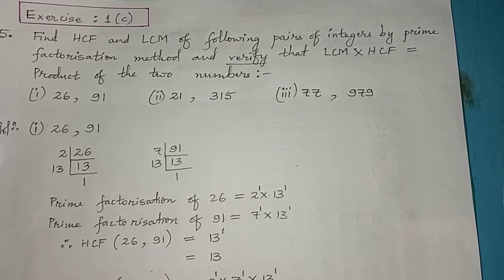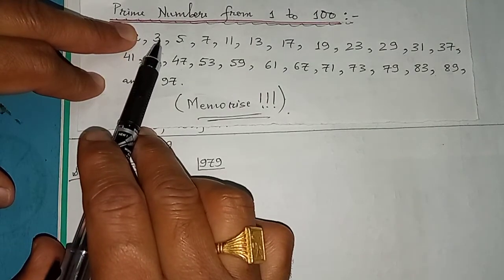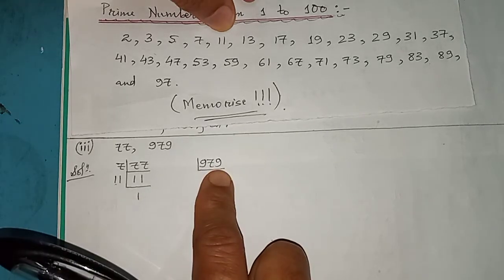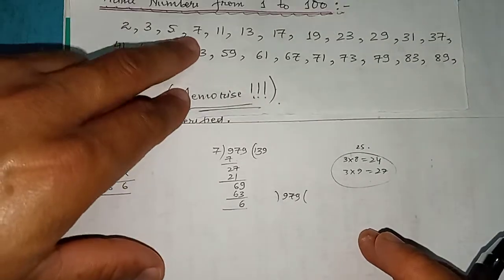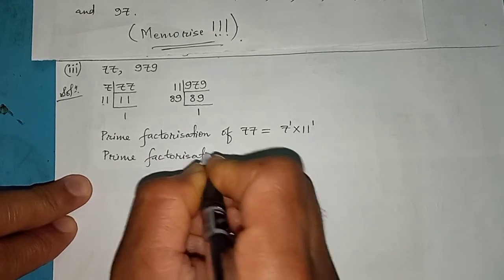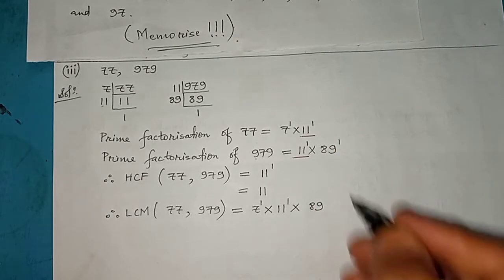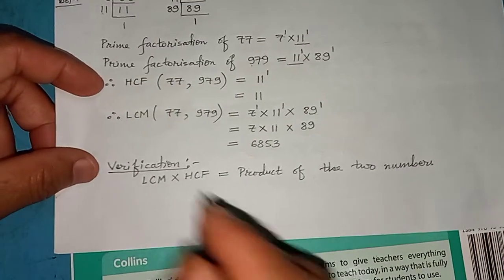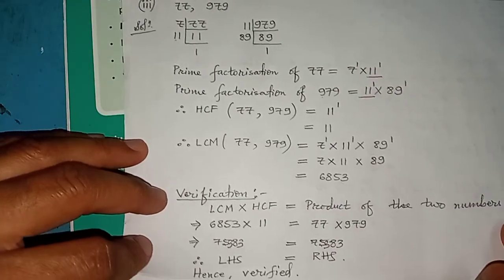Class 10 Maths (MBOSE) Video - 16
Continuation of Ex. 1(c)  Q5.(iii) Solution (video)